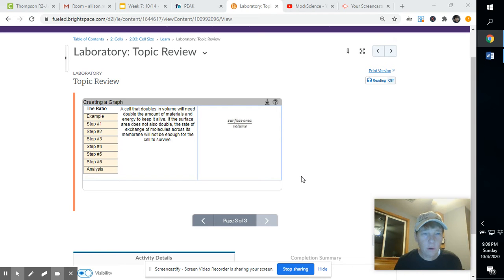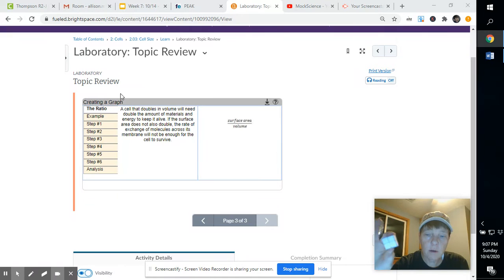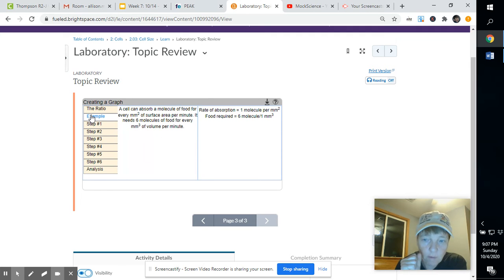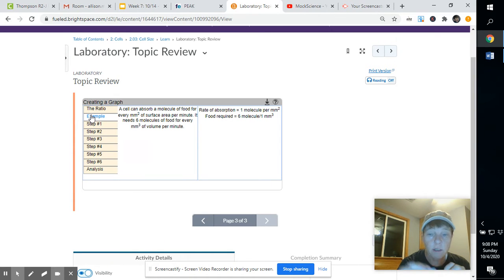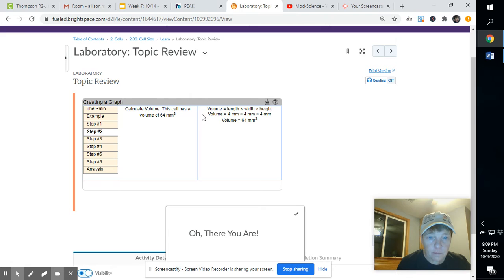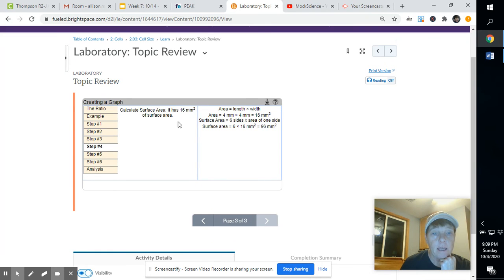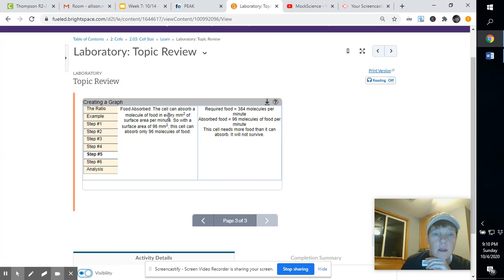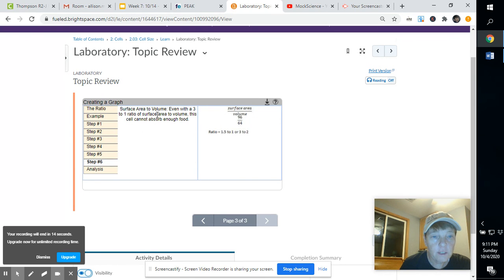Cell Size 2.03 Assignment